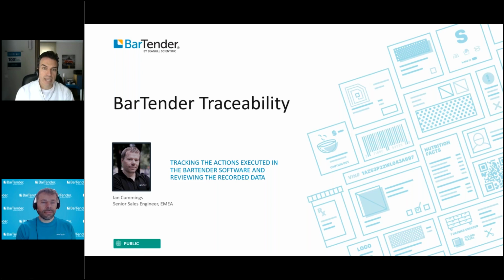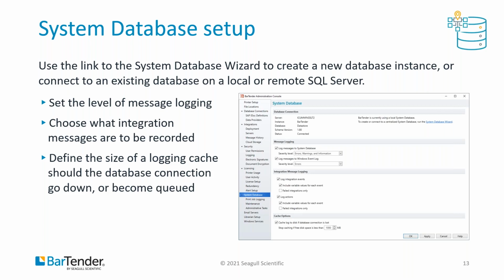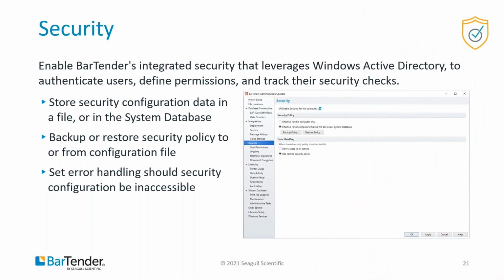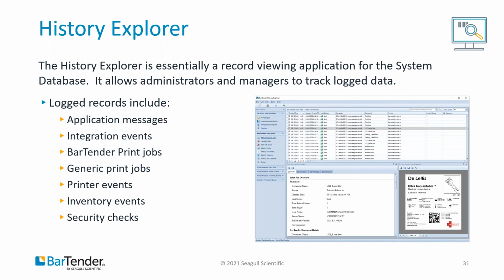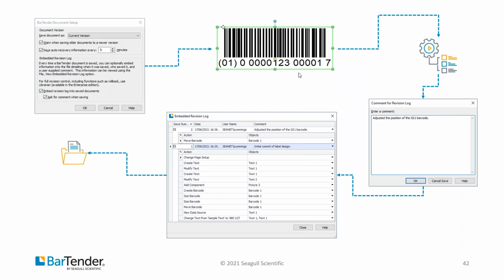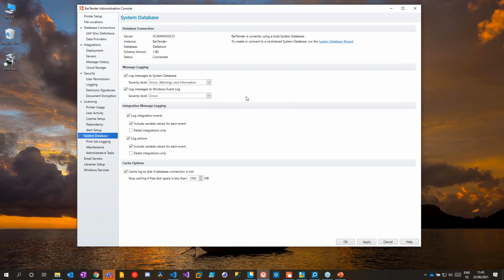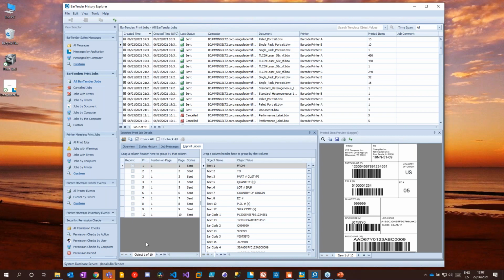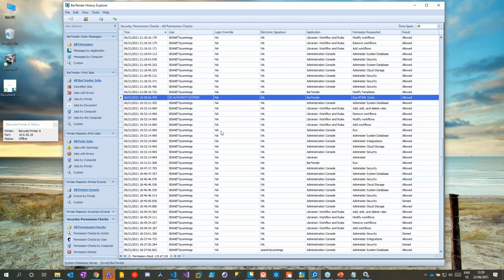06 - BarTender Traceability ENG - BarTender 2021 EMEA Partner Technical Education 1